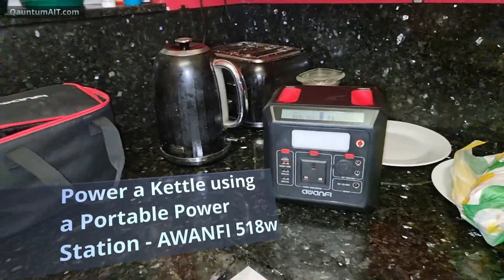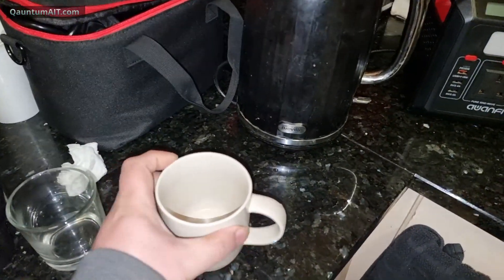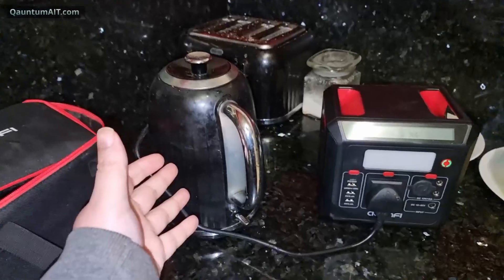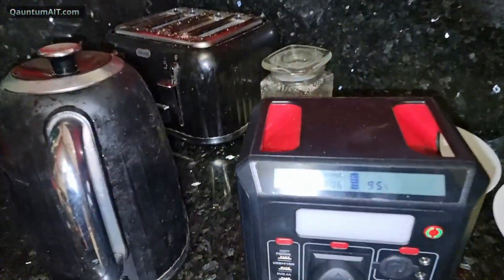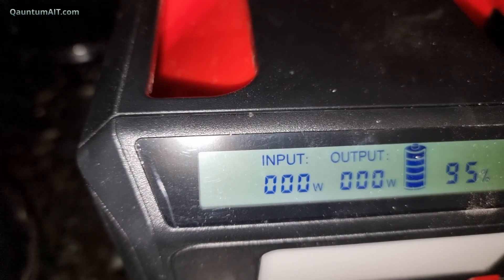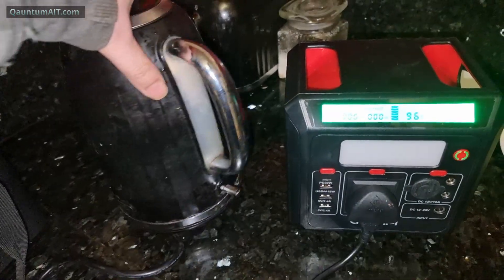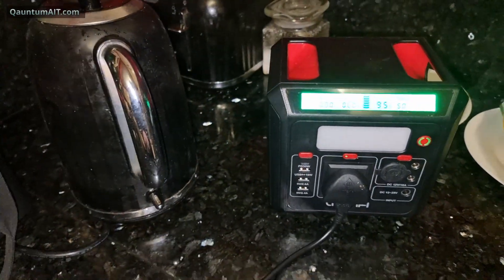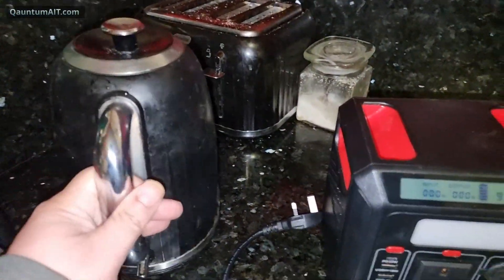Can You Power a Kitchen Kettle With a Portable Power Station - Awanfi 518watt Test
Answering the question can  one power a regular kitchen kettle using a portable power station such as anAWANFI 518watt, will the water get hot enough for a cup of coffee?

By Quantum AI Tech